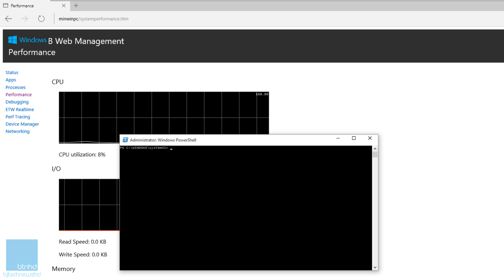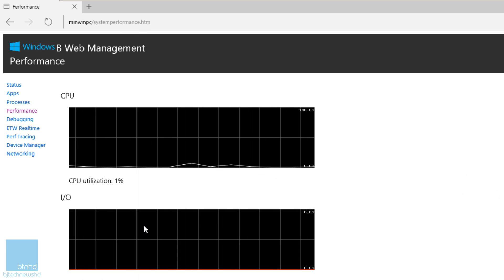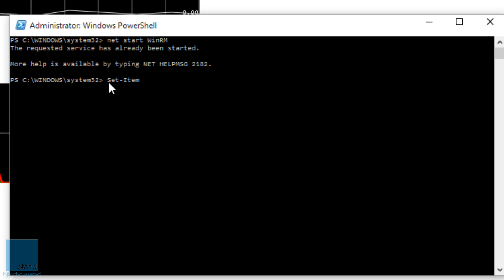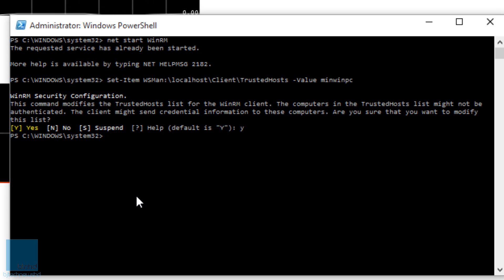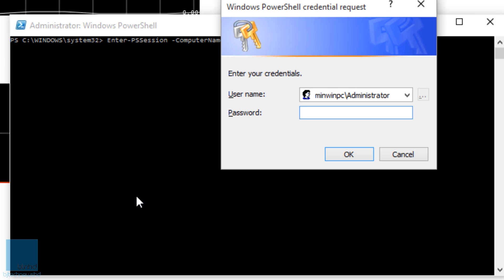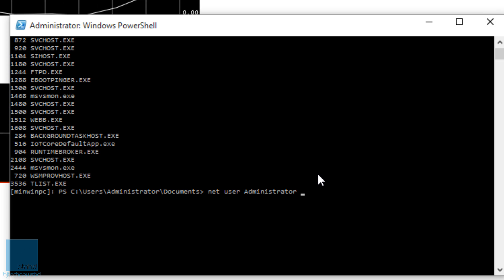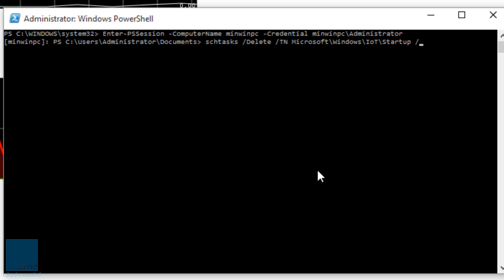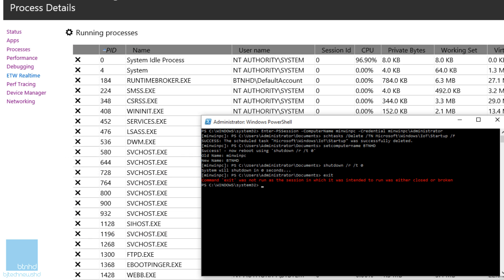Using PowerShell to Connect and Configure Windows IoT Core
You can remotely configure and manage any Windows IoT Core device using Windows PowerShell. PowerShell is a task-based command-line shell and scripting language, designed especially for system administration. Make sure to follow these steps to correctly configure your VM or device running Windows IoT Core to work well with Visual Studio 2015.